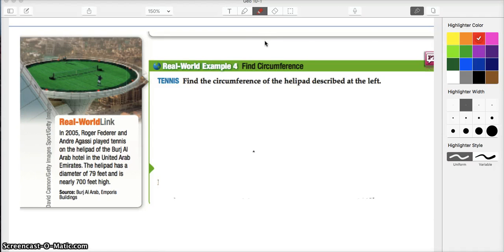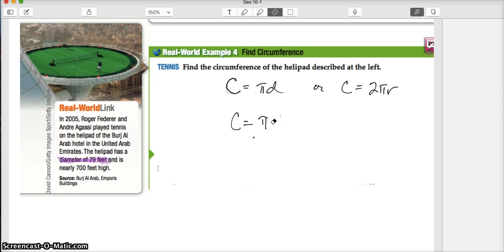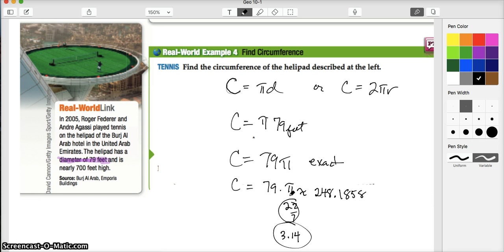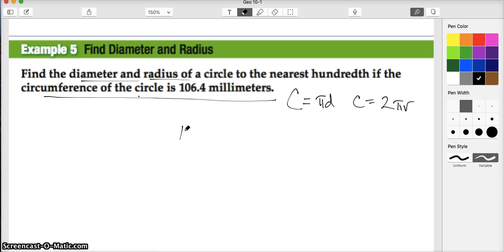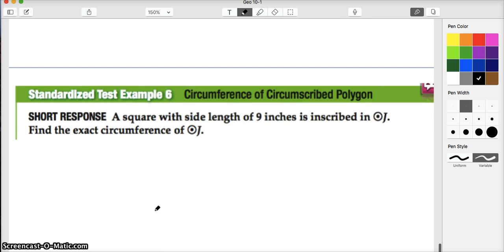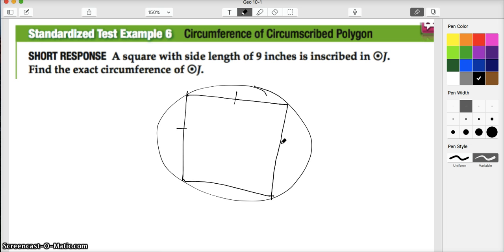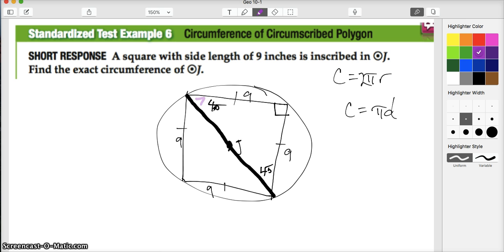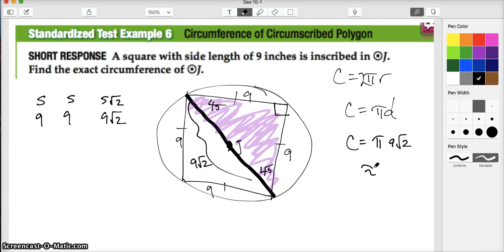Geo 10-1 Part 2.mp4